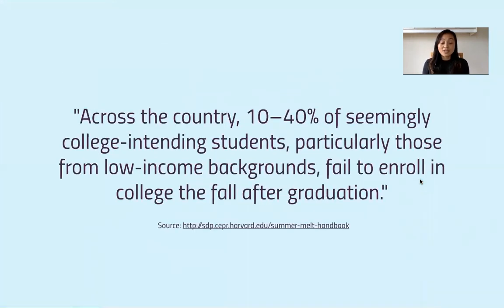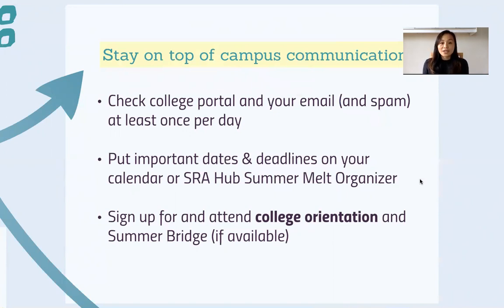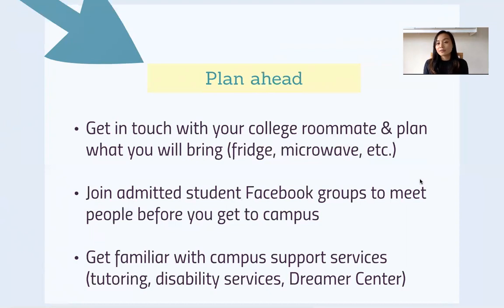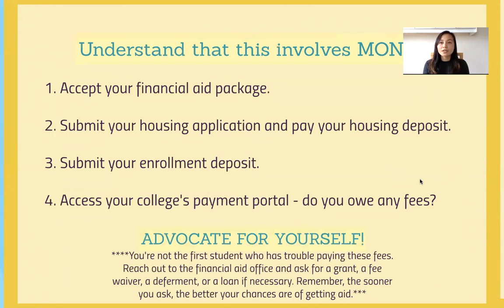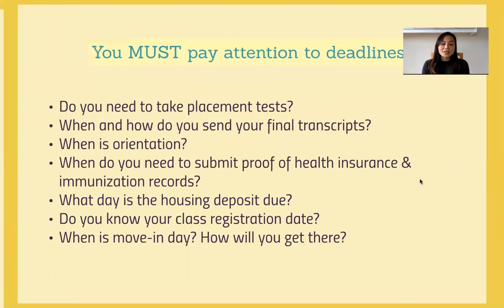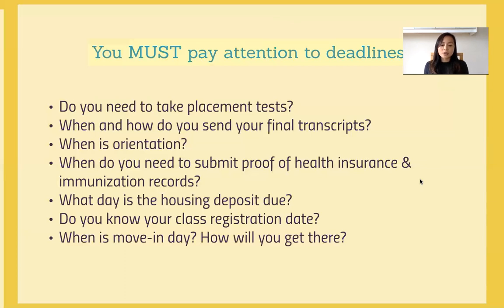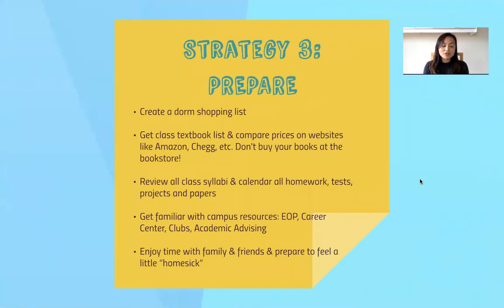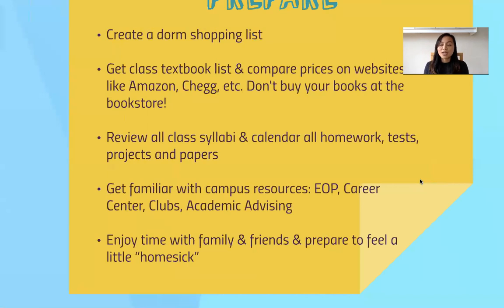[SRA Hub Webinar] Tackling Summer Melt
Recorded on May 2, 2017. Learn how to prevent summer melt in this brief webinar! Note that watching a recorded webinar does NOT count for credit for SRA or high schools. To watch a live webinar, log on to the Students Rising Above Hub at sracollege2careers.org.

The SRA Hub is a college and career advising resource available to high school and college students to support them to and through college and into the workforce.